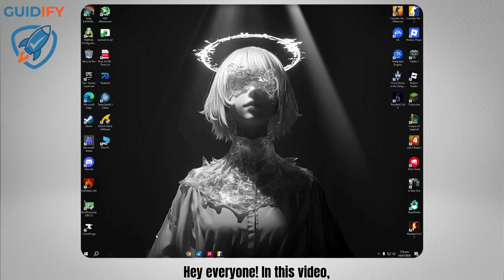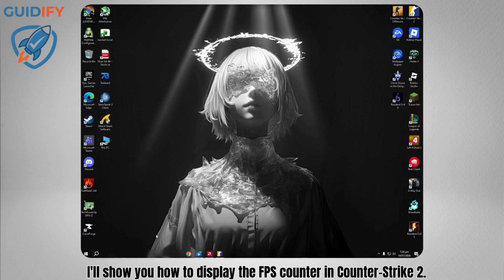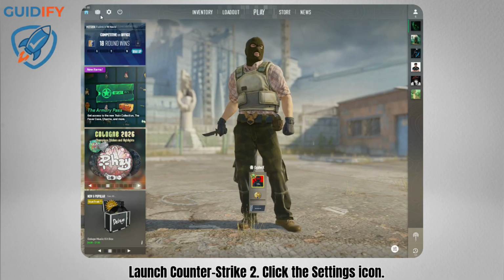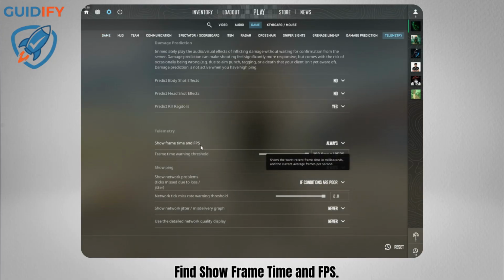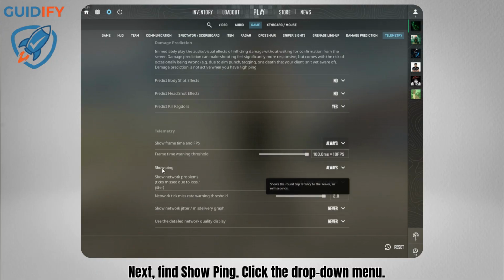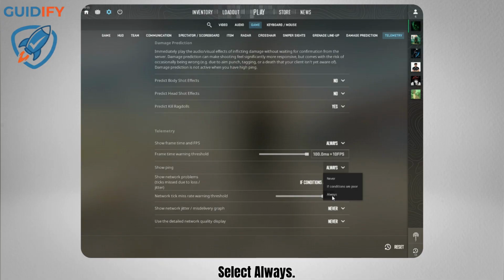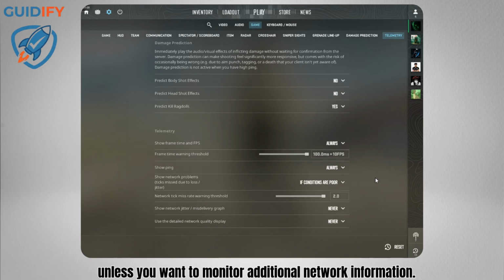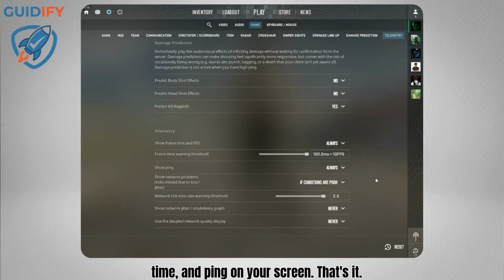How To Show FPS in CS2 (Easy Guide)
In this video, you'll learn how to show the FPS counter in Counter-Strike 2 (CS2). Follow these simple steps to enable the FPS display and monitor your game's performance while playing.